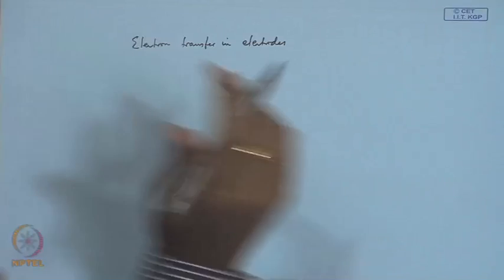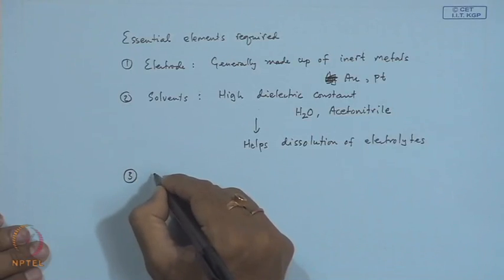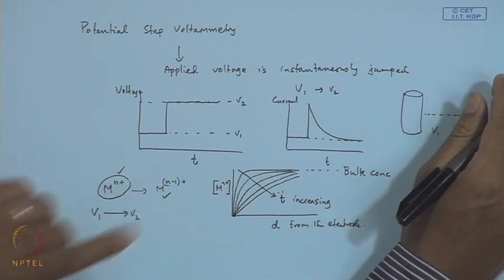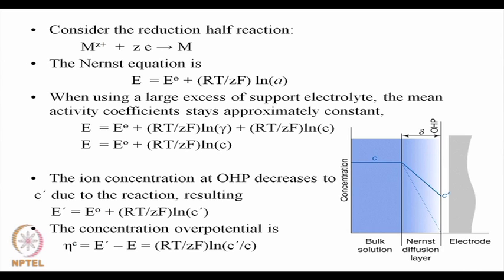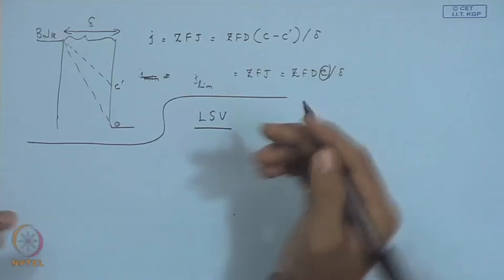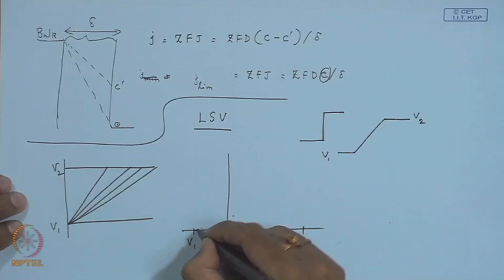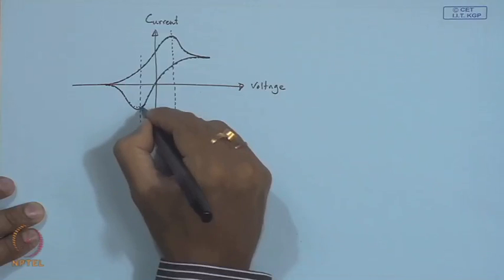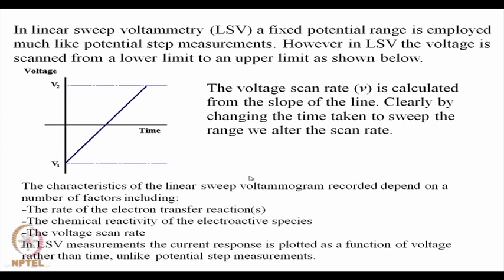Mod-01 Lec-27 Kinetics at Electrodes (Contd.)